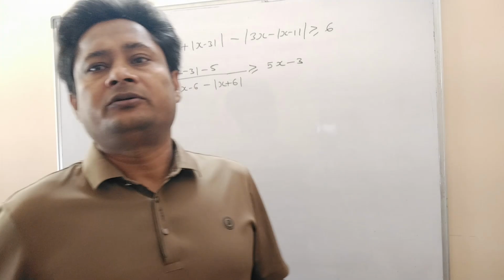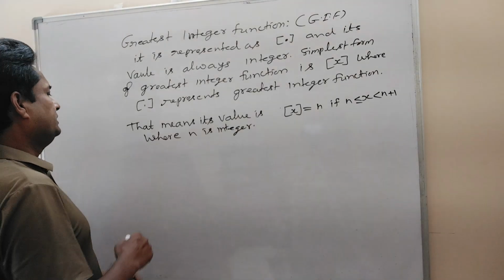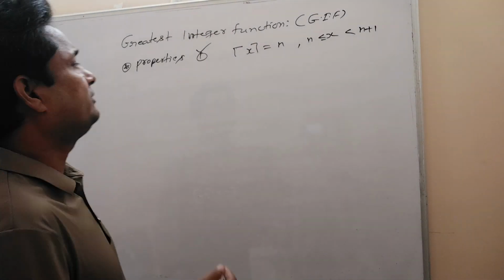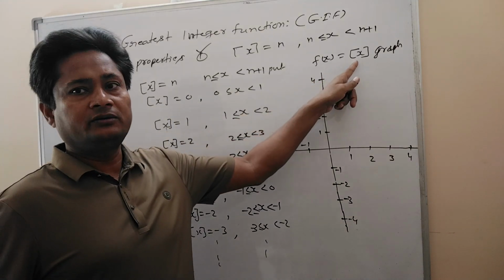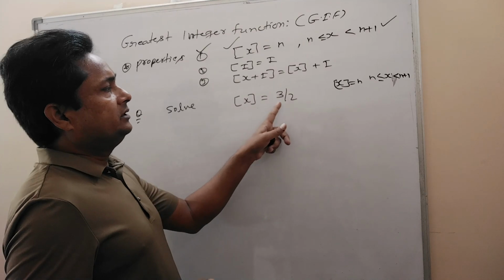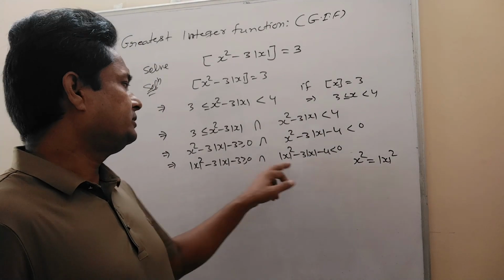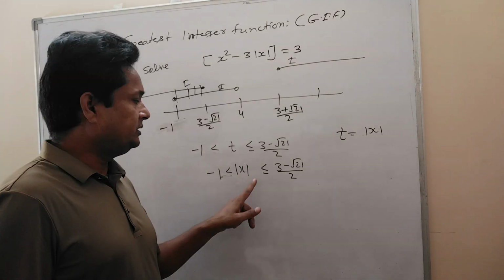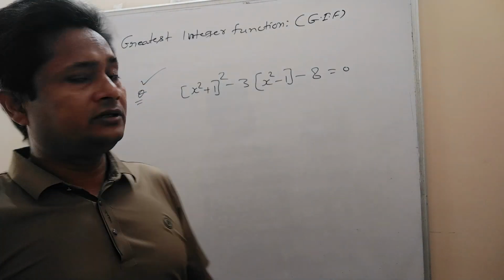L56:GIF 1: IIT JEE MAINS AND ADVANCED MATHS : GREATEST INTEGER FUNCTION(GIF , FLOOR STEP FUNCTION)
GREATEST INTEGER FUNCTION( GIF OR FLOOR OR STEP FUNCTION)